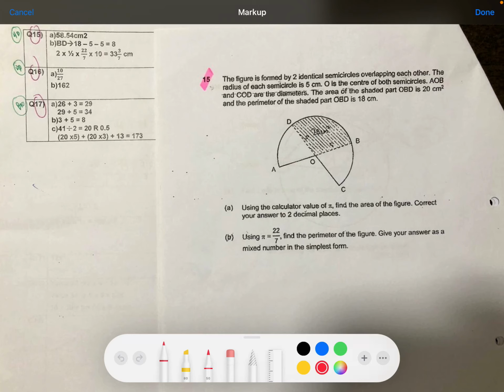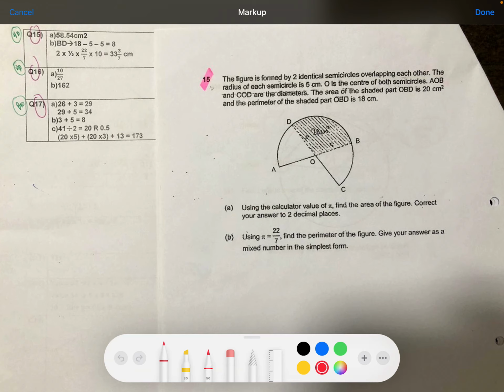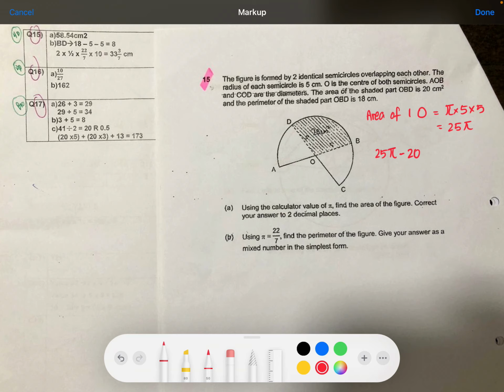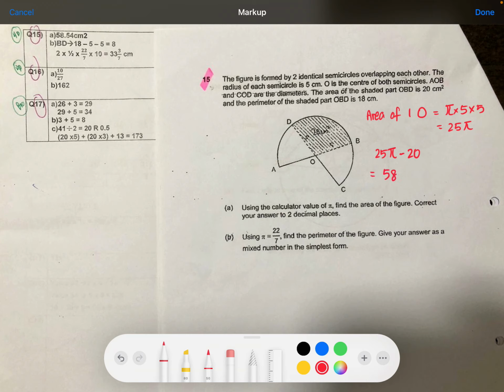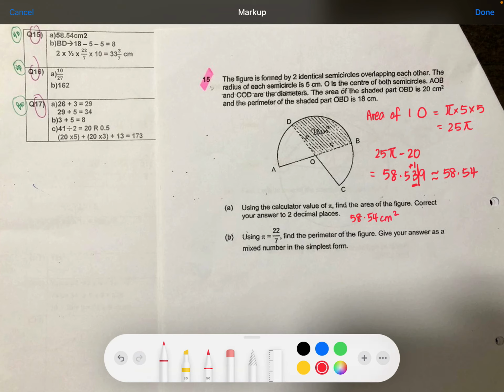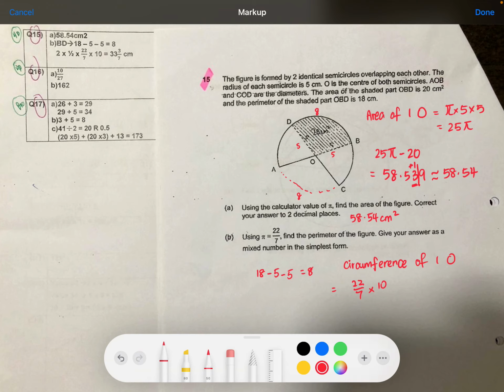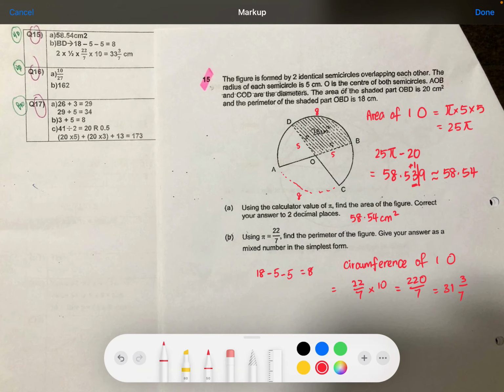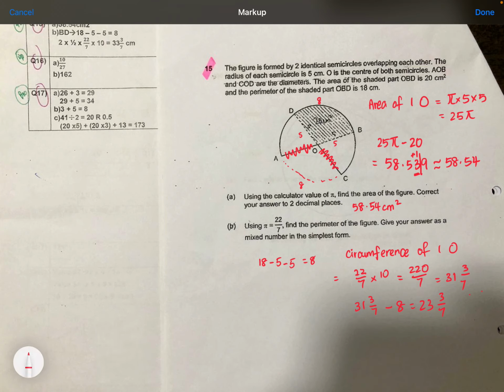Measurement | Circles (2)